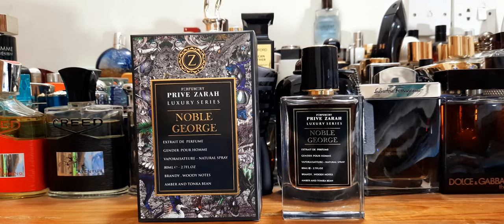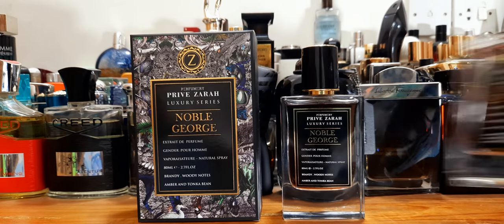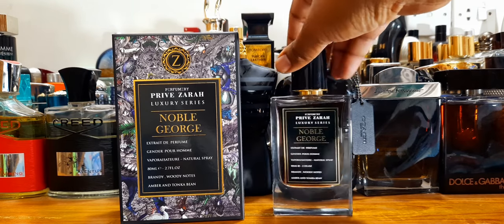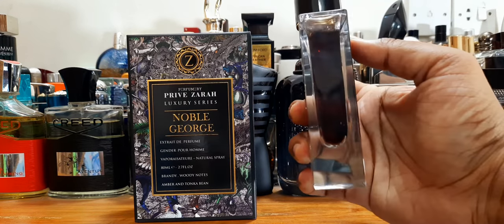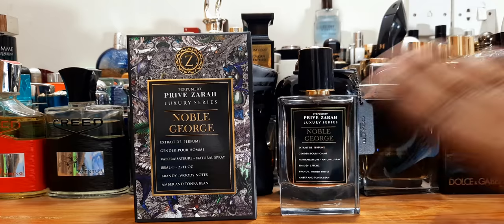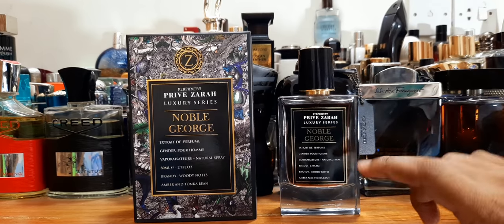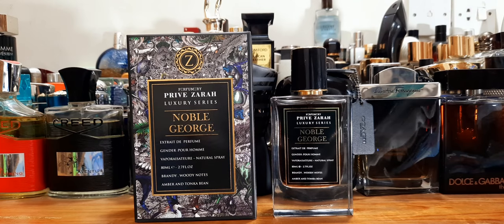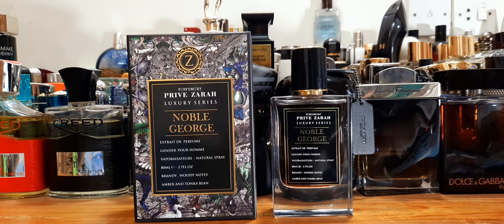Paris Corner Prive Zarah Noble George Fragrance Review (2020)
Hello guys, this is a clone of Penhaligon's very expensive Niche Fragrance, The Tragedy Of Lord George, comes from UAE at a beautiful eye catching packaging. check it out.